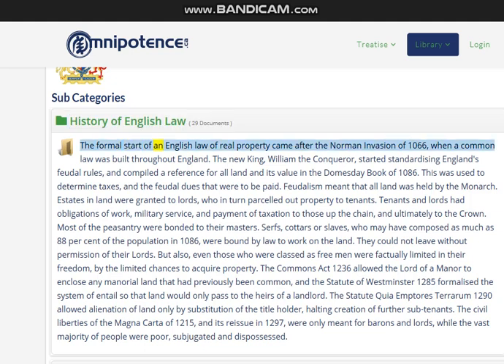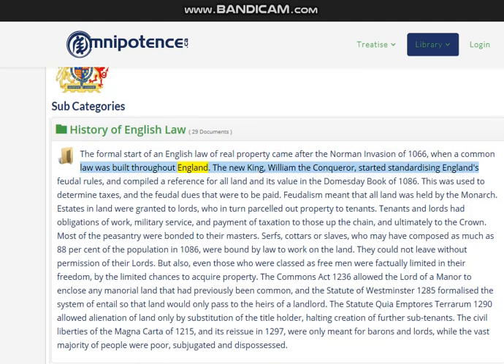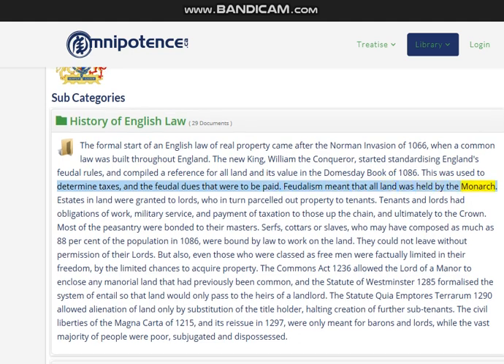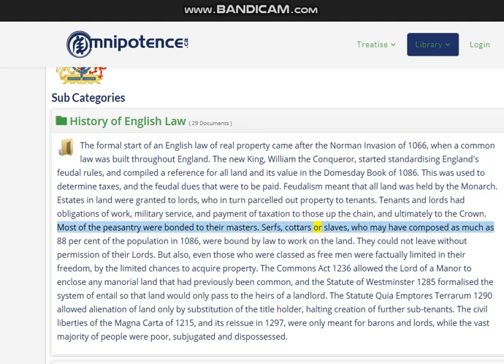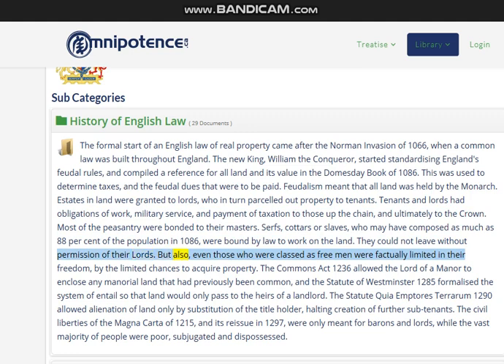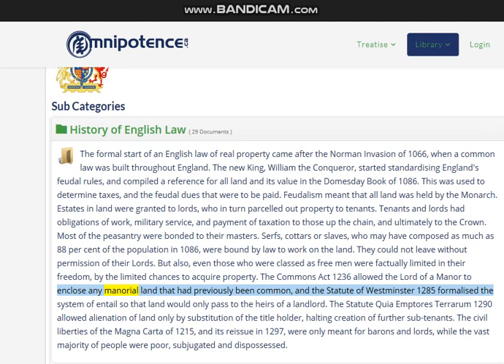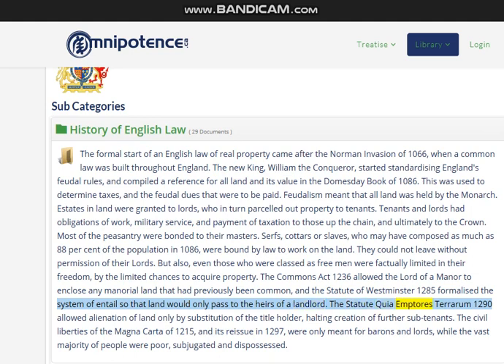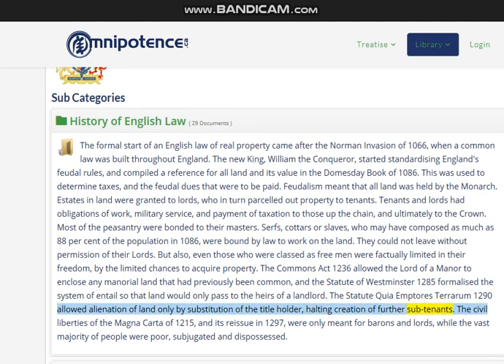History of English Law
for information on all aspects of the estate